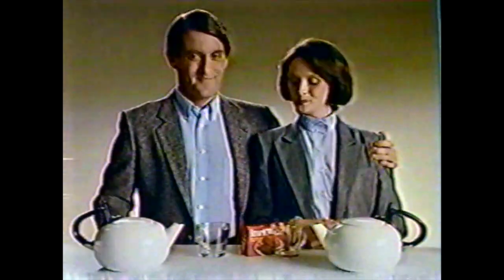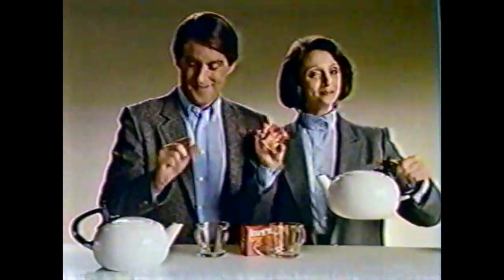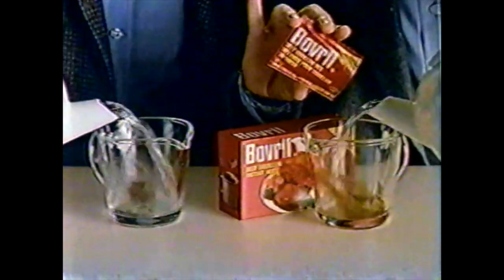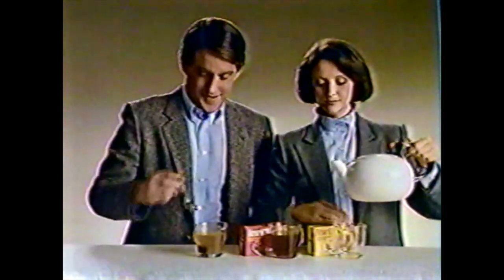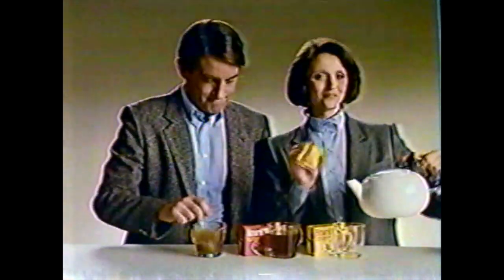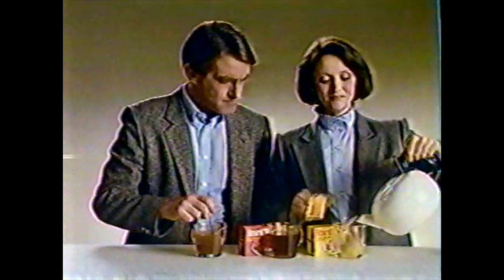Bovril Instant Boullion Packet Commercial (1985) (VHS Rip)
That's what friends are for.